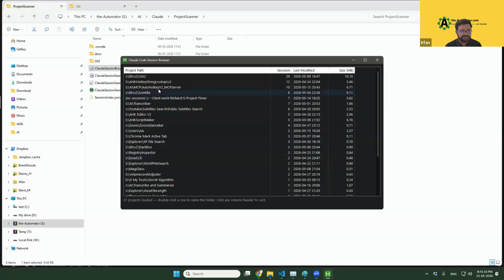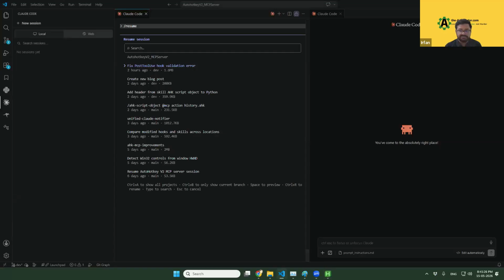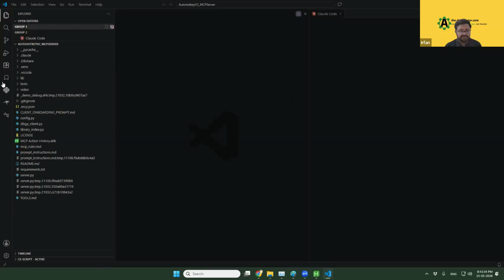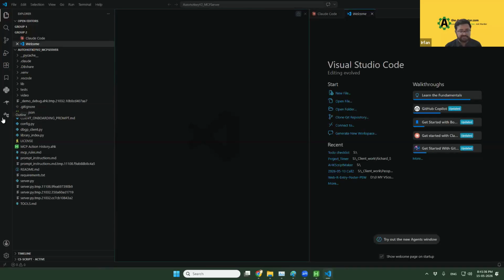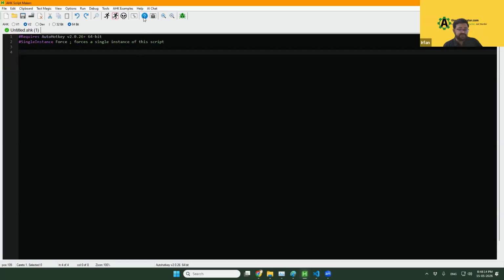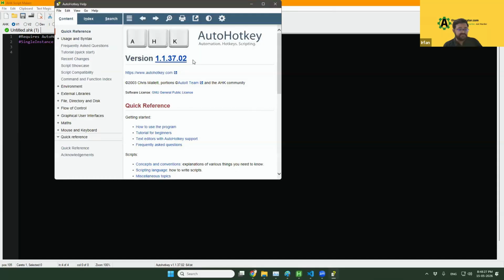🔍 VS Code Lost Your Chat History - The Simple Trick to Recover It |Hero Extract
*Summary*
This video is a developer team discussion covering troubleshooting MCP chat sessions in VS Code, diagnosing a user-reported F1 help file issue in their ASM tool, and exploring a potential performance upgrade using AutoHotkey 2.1 alpha with an updated Scintilla library.

*Key Points*
[00:00:00] - MCP Sessions, VS Code Setup, and Help File Bug Report
   • A team member is working with MCP and has 10 saved chat sessions that VS Code is not recognizing. The group discusses that the sessions are not lost, VS Code simply needs to be reloaded or pointed to the correct folder to rediscover them.
   • The conversation shifts to a user who purchased the ASM tool and reported that pressing F1 does not bring up the help file. The likely cause is that the AutoHotkey install path is misconfigured, possibly due to multiple reinstalls moving the help files to a different location.
   • The team acknowledges that building tools relying on VS Code is tricky because users install it in different ways across different machines, making consistent behavior hard to guarantee.

[00:02:54] - CHM Help File Path Verification and Error Handling
   • The team demonstrates how the F1 help function works, showing it pulls from a configured local path to find the CHM help file. If the path is wrong or the file is missing, no help appears.
   • They agree the fix for the reported user is to verify the CHM file exists in the expected folder and to reply with that guidance.
   • A broader suggestion is raised: the tool should proactively check if the help file exists at startup and display a clear message like "help file not found in this folder" rather than silently failing, which causes users to mistakenly report bugs.
   • Using a web URL instead of a local path is briefly discussed but dismissed as overly complicated due to website downtime and bot-blocking issues.

[00:05:39] - AutoHotkey 2.1 Alpha and Scintilla Library Performance
   • A question is raised about whether AutoHotkey's installer prompts users to include the help file or installs it silently, which remains unresolved. One team member notes they always use the website for docs instead.
   • The team shares that Isaias reviewed their Scintilla control work and noted that using AutoHotkey 2.1 alpha's improved structure handling could make Scintilla operations significantly faster, with better memory alignment compared to v2.0.
   • A proposal is made to create a separate Scintilla library built for AHK 2.1 rather than branching the full ASM project. However, the team is cautious since 2.1 is still in alpha, and they agree to table the idea for now given other priorities.

*Brief Summary*
The team resolved a user help file issue by pointing to CHM path configuration and agreed to add a clear error message when the file is missing. They also noted the potential speed gains of upgrading to AutoHotkey 2.1 alpha with a new Scintilla library, but decided to hold off given the alpha status and current workload.